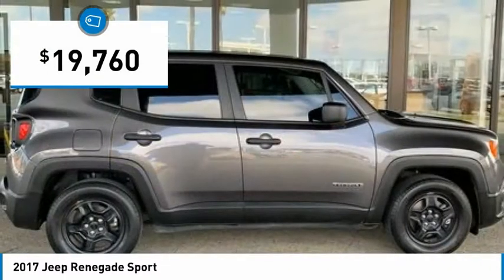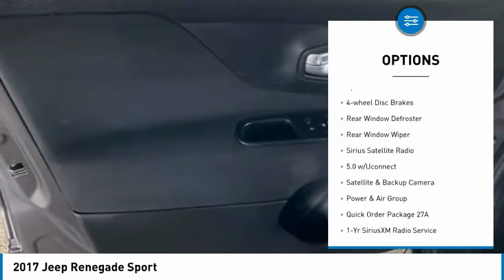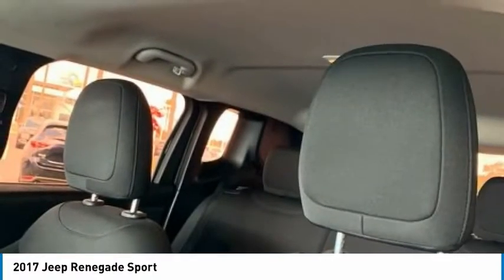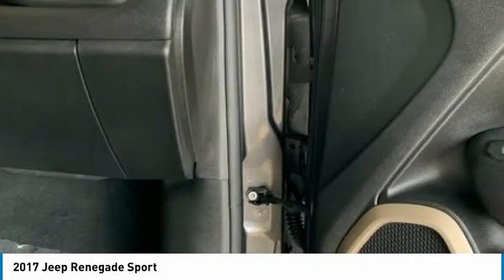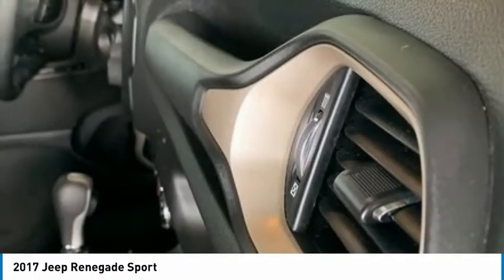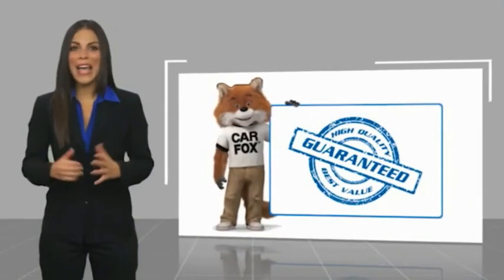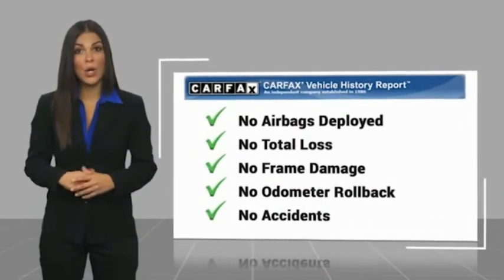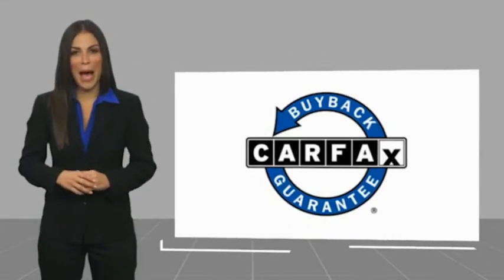2017 Jeep Renegade Sport FOR SALE in Salinas, CA P15406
Stop in today for a test drive of this U 2017 Jeep Renegade

Cardinale Mazda
500 Auto Center Circle

Want us to come to you? No problem! In case we missed a picture or a detail you would like to see of this 2017 Renegade, we are happy to send you A PERSONAL VIDEO walking around the vehicle focusing on the closest details that are important to you. We can send it directly to you via text or email. We look forward to hearing from you!  Odometer is 18031 miles below market average! 16 x 6.5 Styled Steel Wheels, 1-Yr SiriusXM Radio Service, 5.0 w/Uconnect, Satellite & Backup Camera, 5.0 Touchscreen Display, 6 Speakers, Air Conditioning, Cloth Low-Back Bucket Seats, Delay-off headlights, Exterior Mirrors w/Heating Element, For More Info, Call , Front Bucket Seats, Front Center Armrest, GPS Antenna Input, Integrated Voice Command w/Bluetooth, ParkView Rear Back-Up Camera, Power & Air Group, Power Heated Mirrors, Quick Order Package 27A, Radio: Uconnect 3 w/5 Display, Remote keyless entry, Remote USB Port - Charge Only, SiriusXM Satellite Radio, Speed Control, Steering wheel mounted audio controls. Clean CARFAX.  22/30 City/Highway MPG Awards:     2017 KBB.com 10 Best All-Wheel-Drive Vehicles Under  25,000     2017 KBB.com 10 Coolest New Cars Under  18,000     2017 KBB.com 10 Most Awarded Brands  We develop outstanding relationships where everyone wins! If you are in the market for a new or pre-owned vehicle, do yourself a favor and stop by our dealership in Salinas to see what we can do to help with your needs. Serving the local Salinas, Seaside, Carmel, Pacific Grove, Gilroy, Hollister, Marina, Monterey and Central Coast areas.  Vehicle price and availability are subject to change without notice.